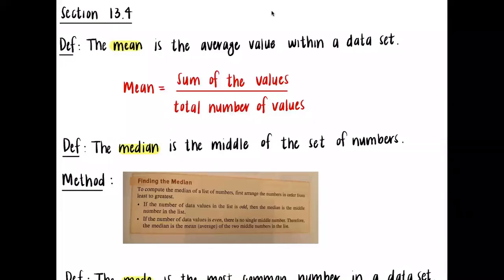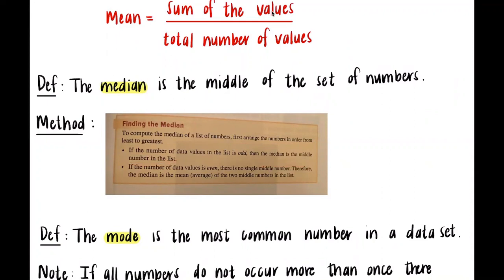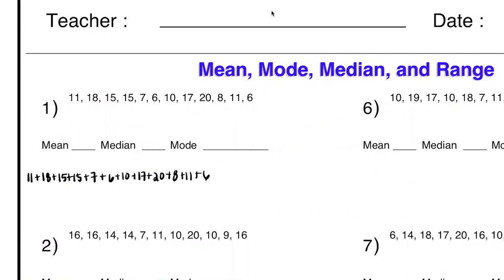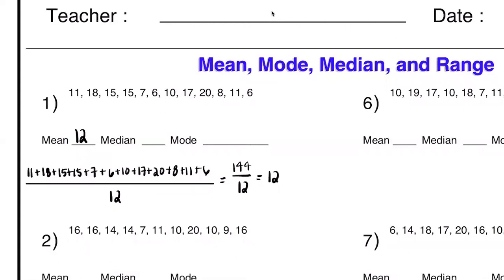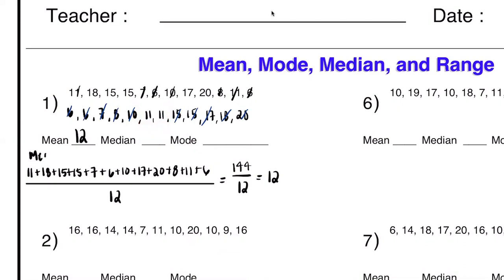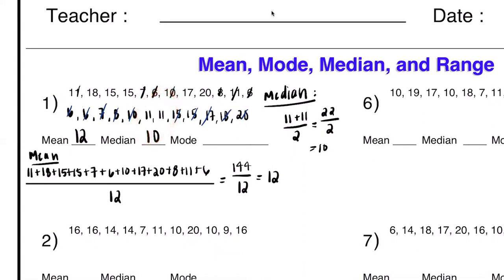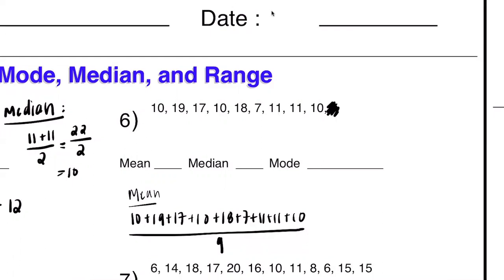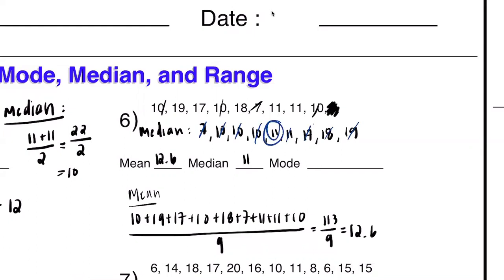Mean, Median, and Mode